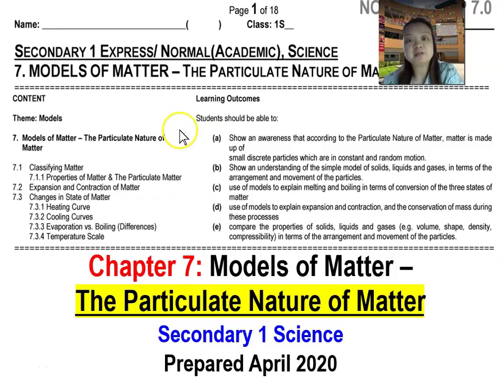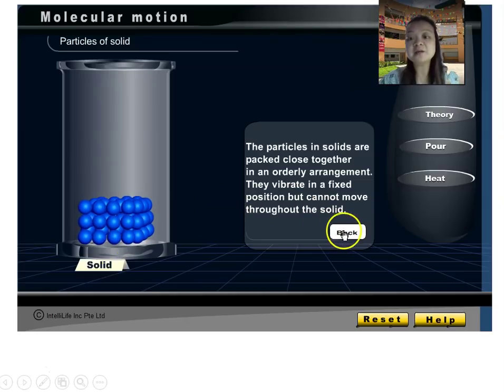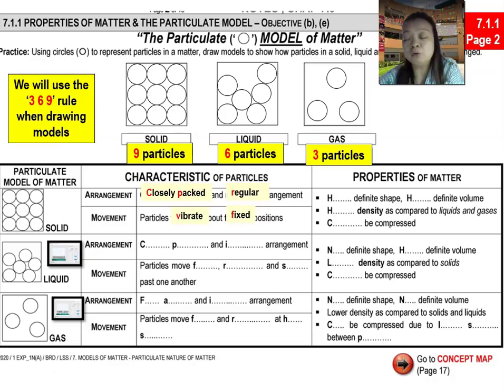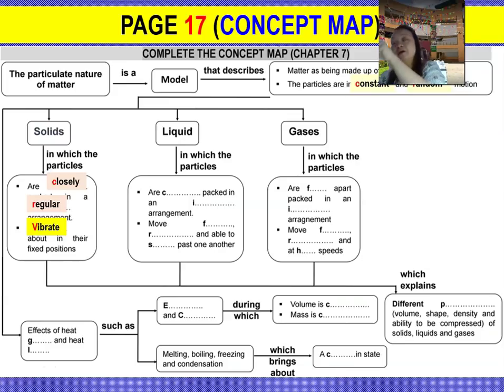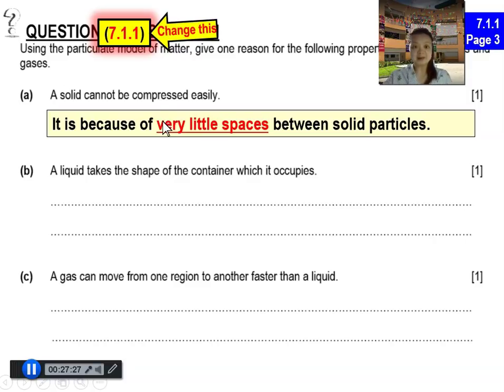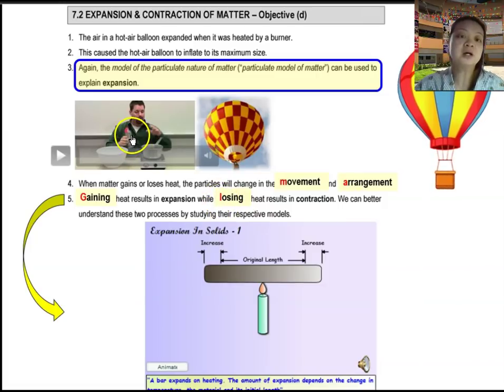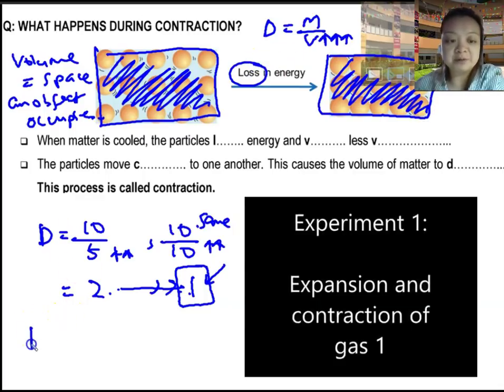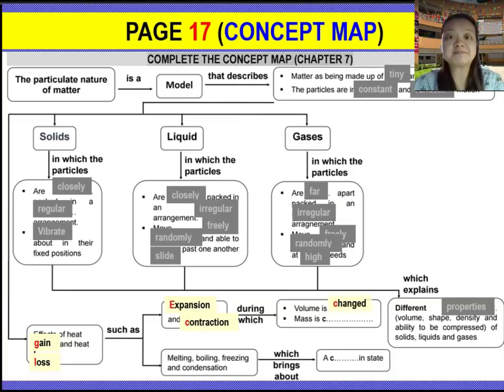13 April (Mon) Lecture 1: 7.1 & 7.2 Particulate nature of matter